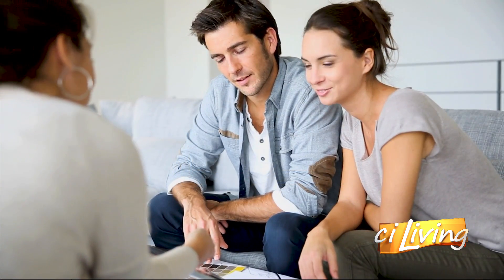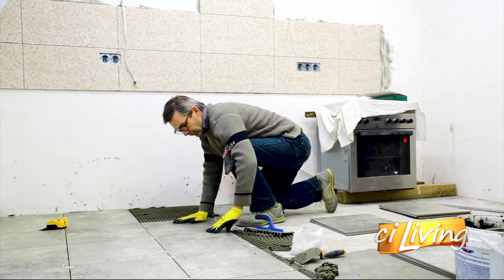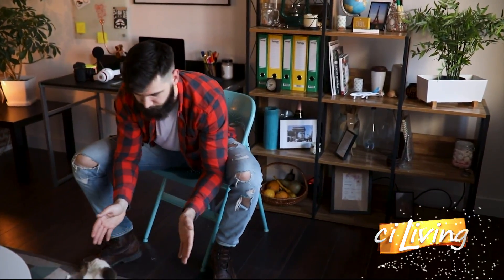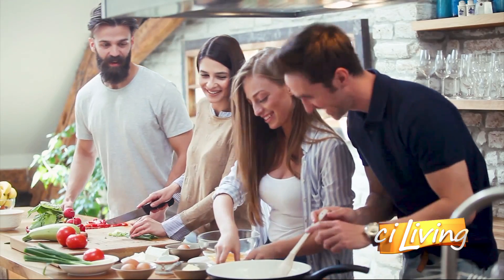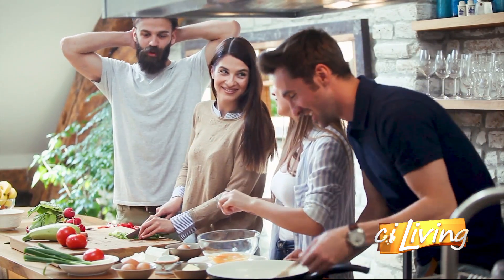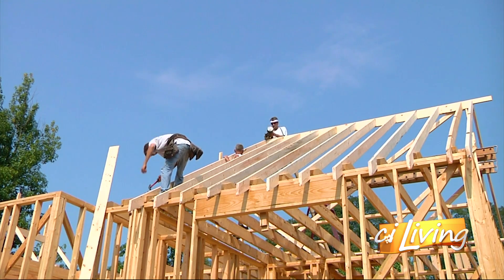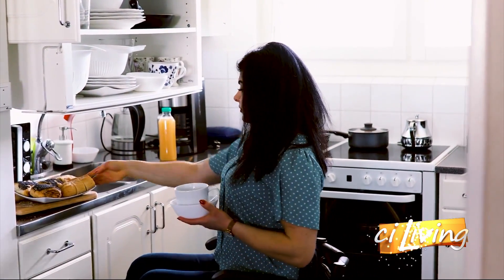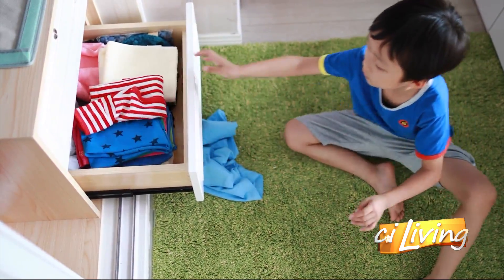Angie's List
Angie's List: How big is too big?